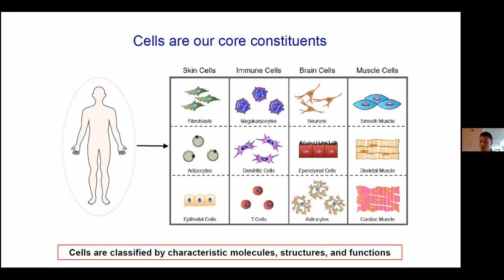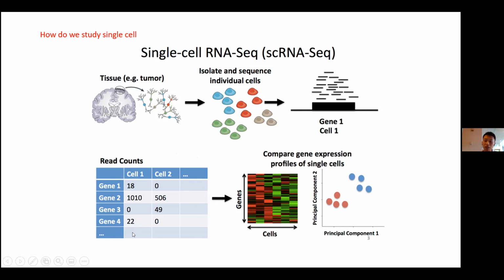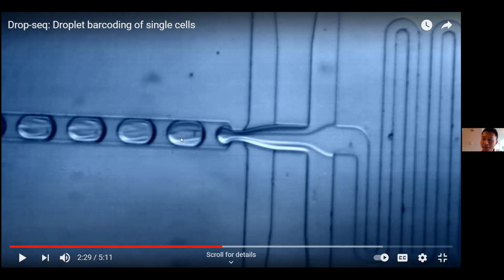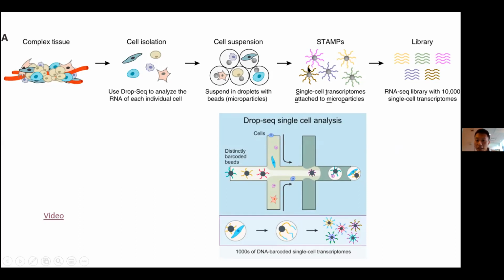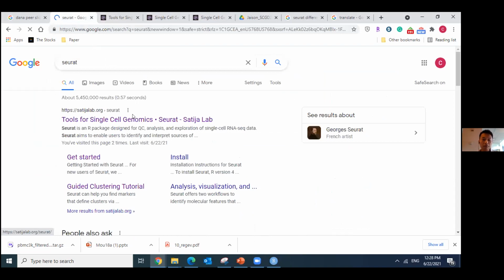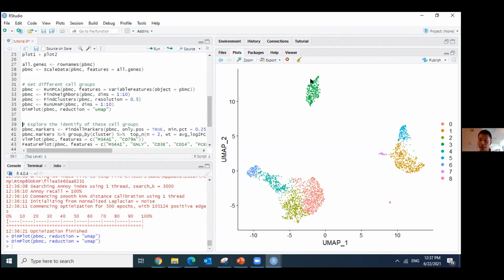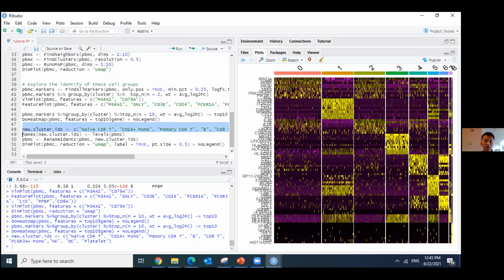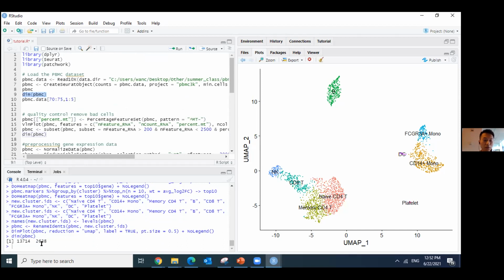Introduction of R programming 9 Single cell RNA seq data analysis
Introduction of R programming 9 in the 2021 "Introduction of R/python programming" workshop for high school students in the STEM, SEED, Future Scientist (FSP), and IU Simon Comprehensive Cancer Center Summer Research (SRP) programs.